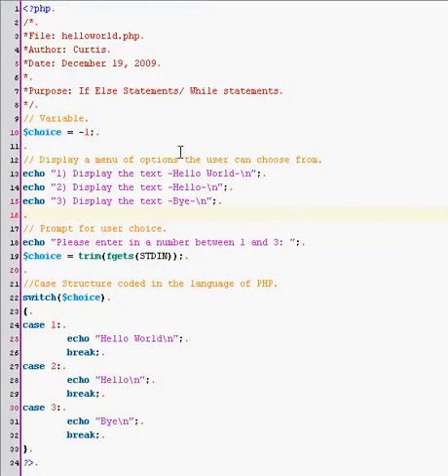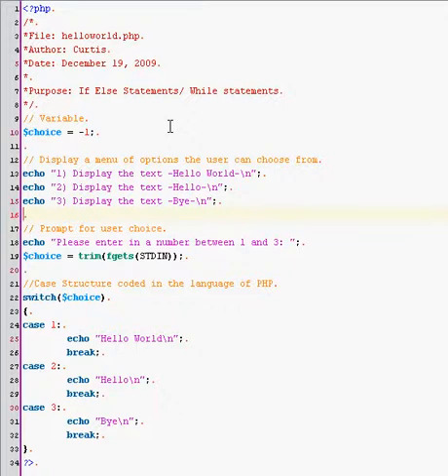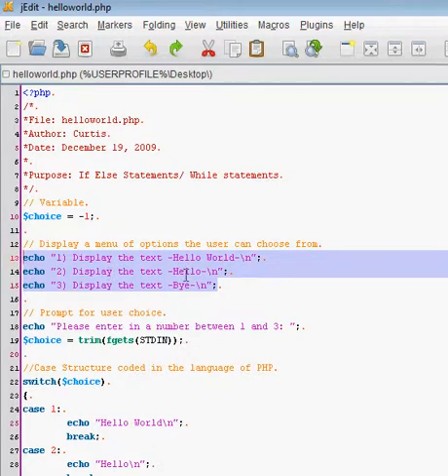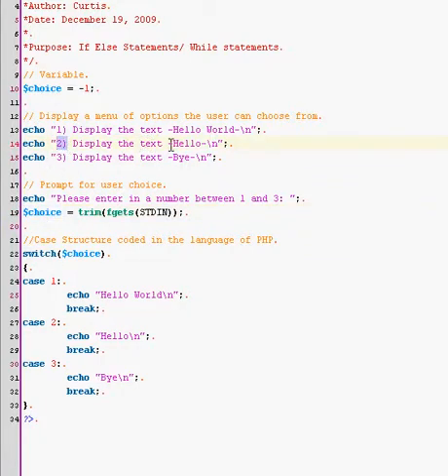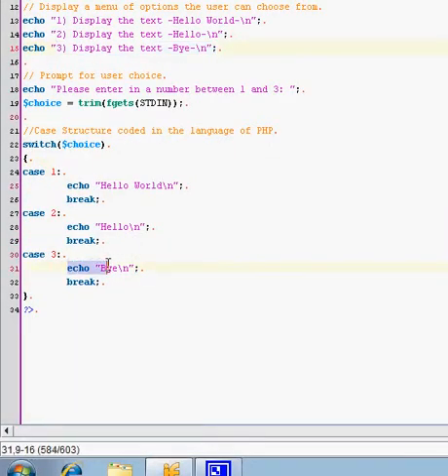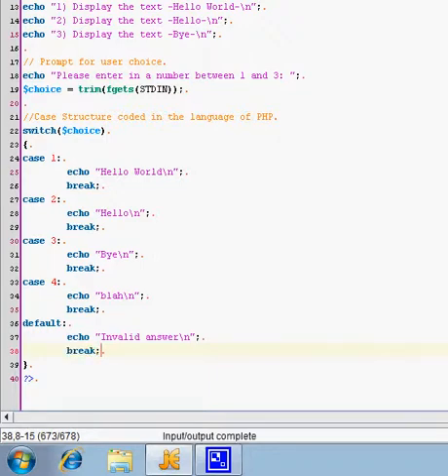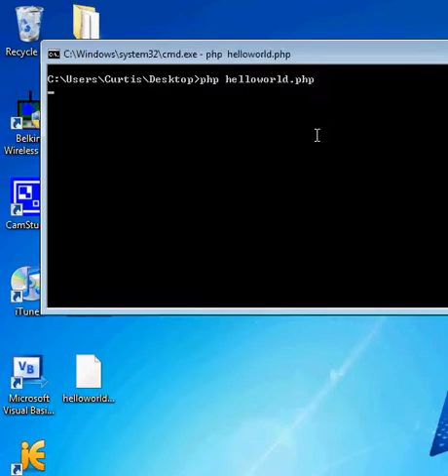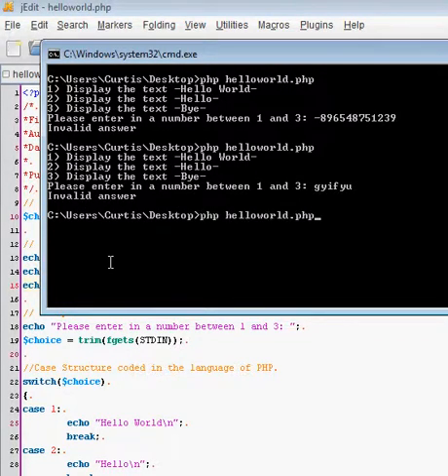Learning the Basic's of PHP Programming - Tutorial 5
In this tutorial, I show you how to create and use what are known as 'Case Structures' using PHP.